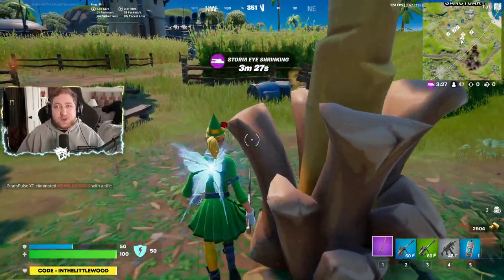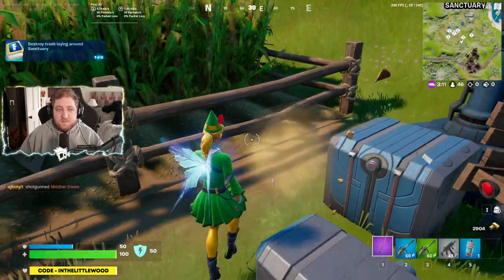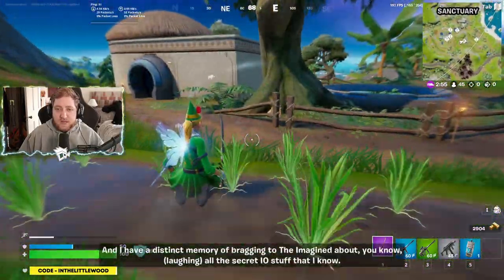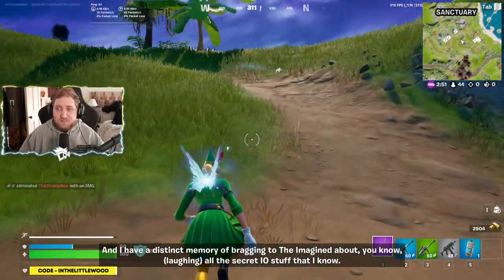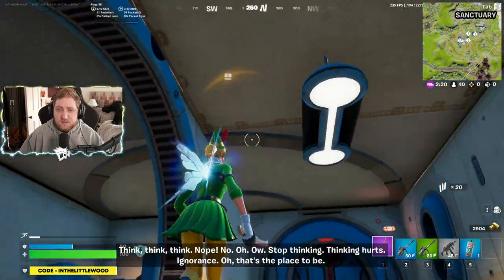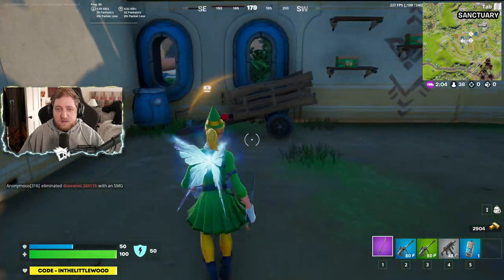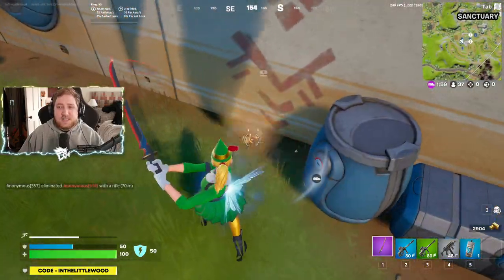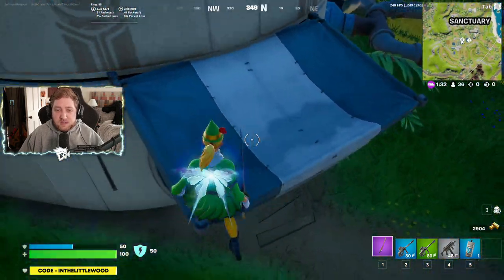Destroy trash laying around Sanctuary Location - Fortnite